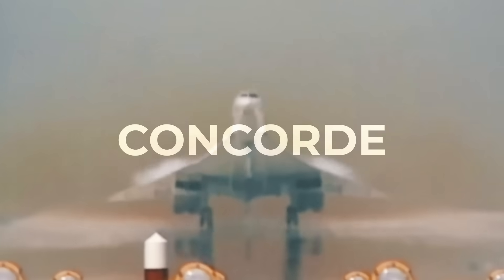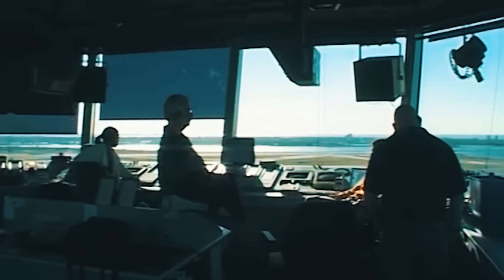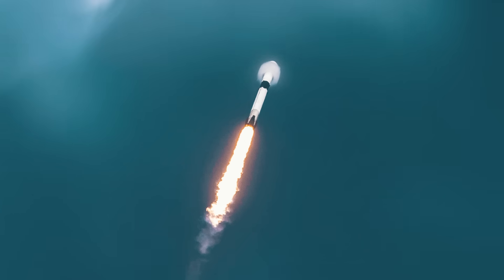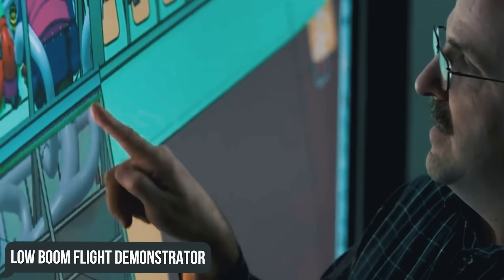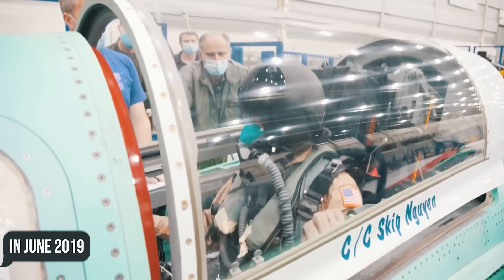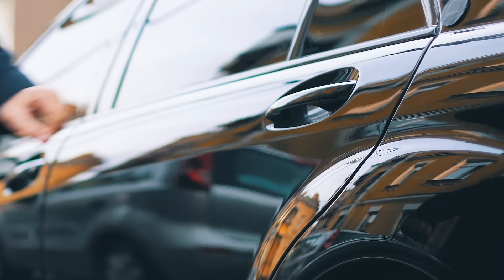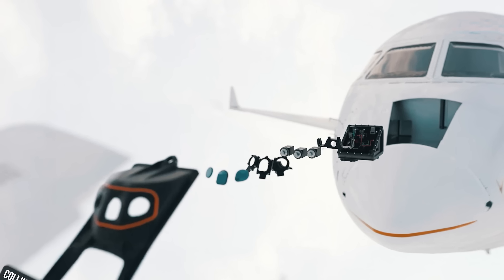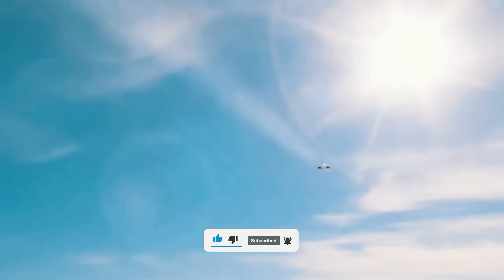NASA Finally Tested Its 'Quiet' Supersonic Aircraft!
When Concorde first took flight in 1969, it became a symbol of what modern aviation was capable of - traveling across oceans in a matter of hours!
However, the dream of supersonic transport turned out to be a deafening one for humanity... like… literally. Thunderous sonic booms made it impossible to fly these aircraft over densely populated areas, and so Concorde disappeared from the airspace after three decades.
Today, NASA and Lockheed Martin have promised to bring back supersonic flights, making them virtually silent.
So let’s check out their X-59 QueSST project and see how it’s doing!